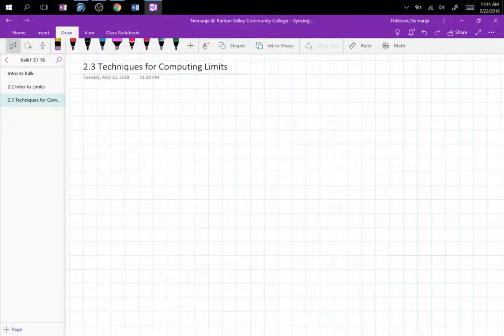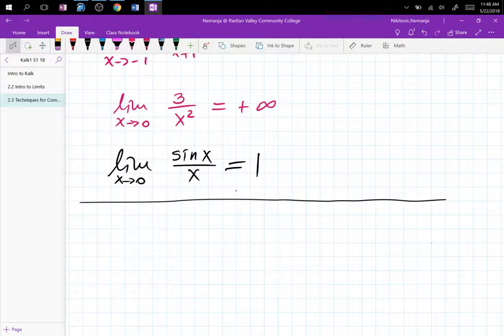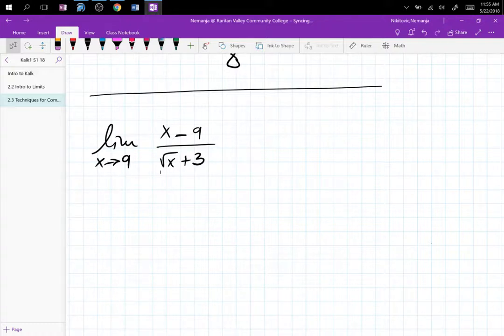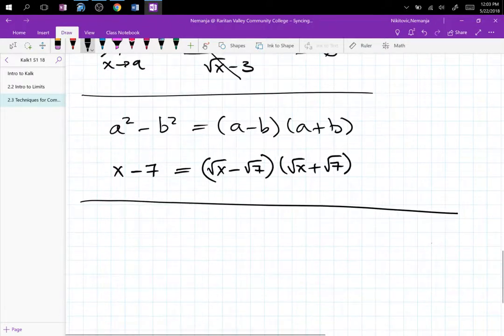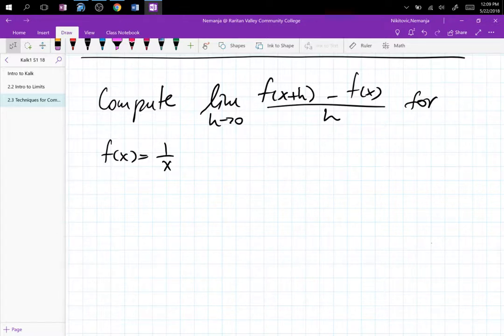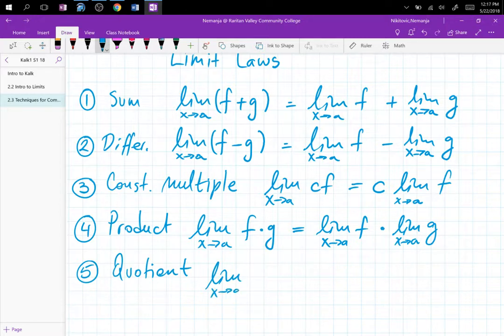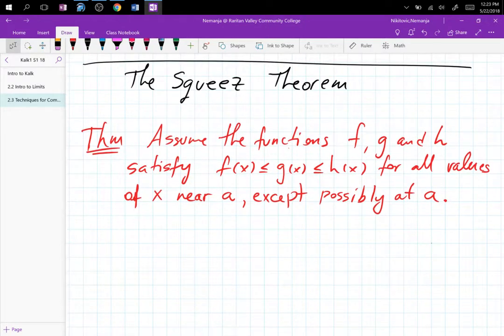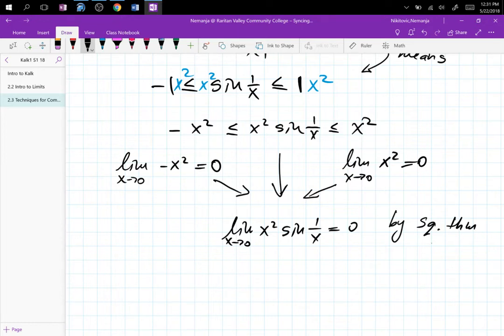Nik's Live Calculus Stream (Calculus1 2.3 Techniques of Computing Limits)